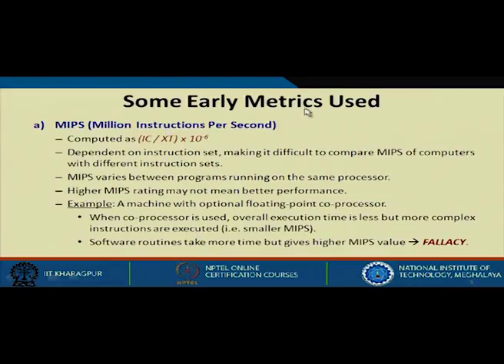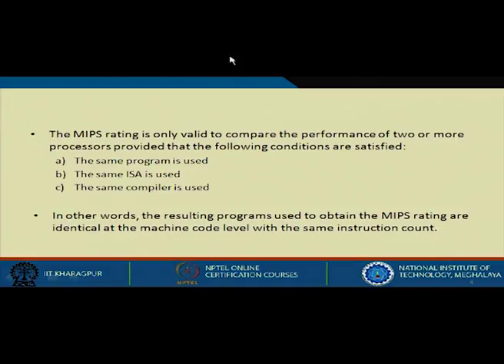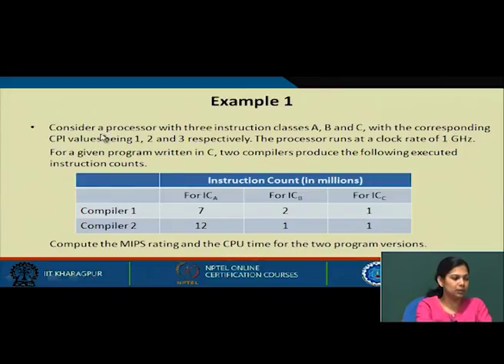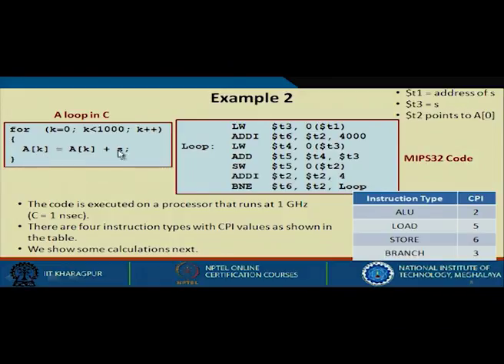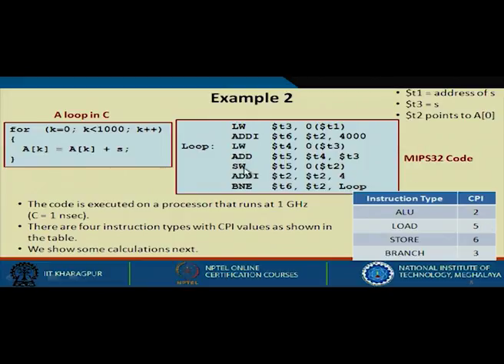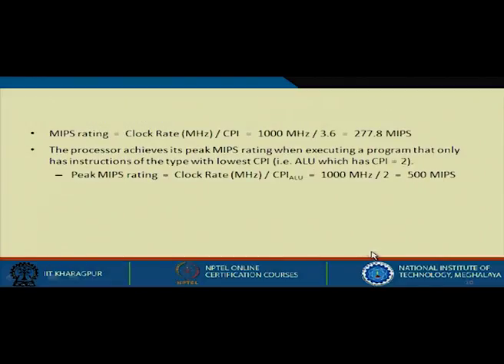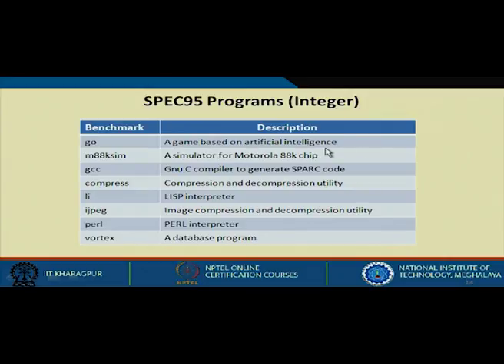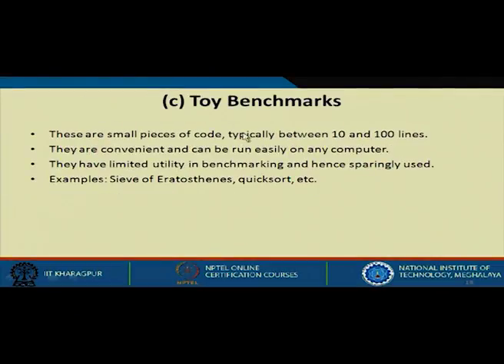Choice of Benchmarks